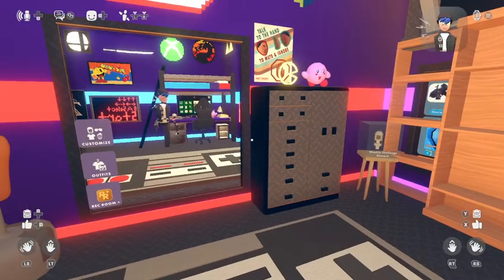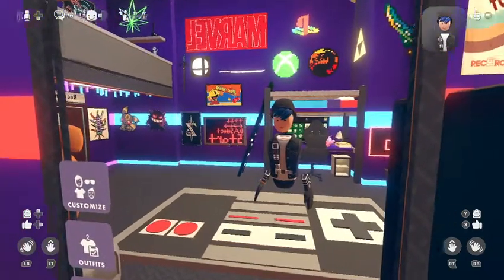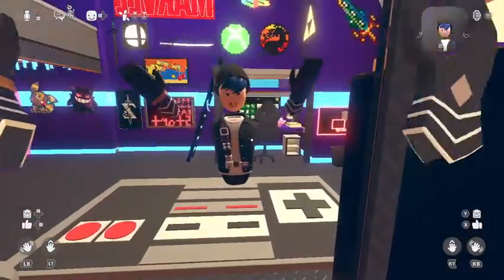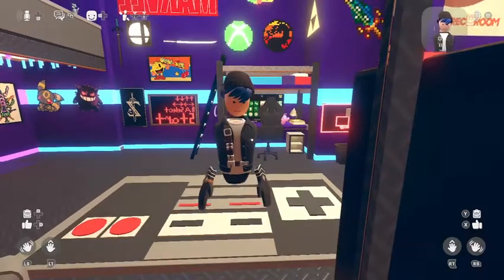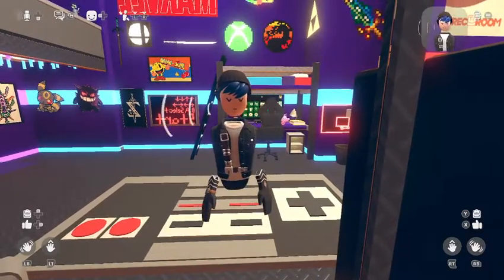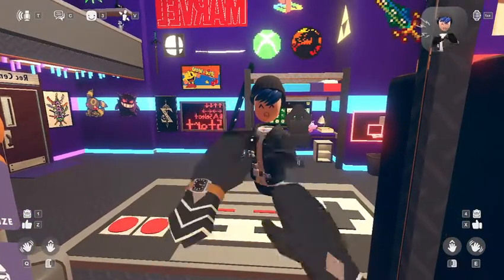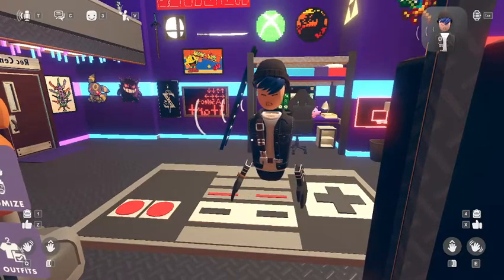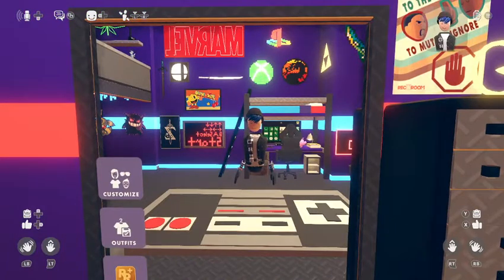How to fix action button not working in rec room PC (Controller fix)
this is not part of the weekly upload schedule i thought i would just quickly make a tutorial if you have been having the same issue as i have i hope this video helps